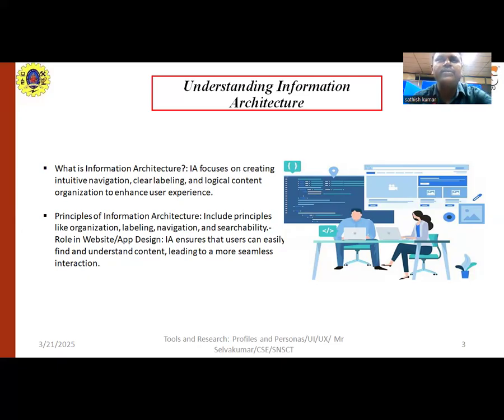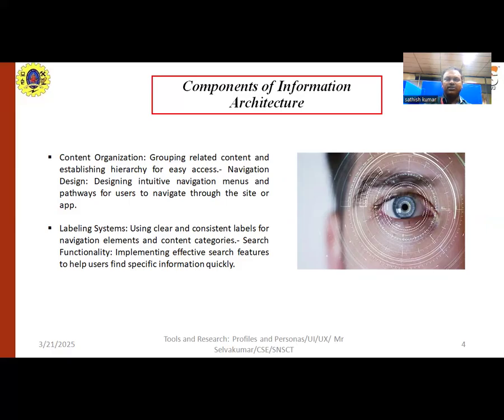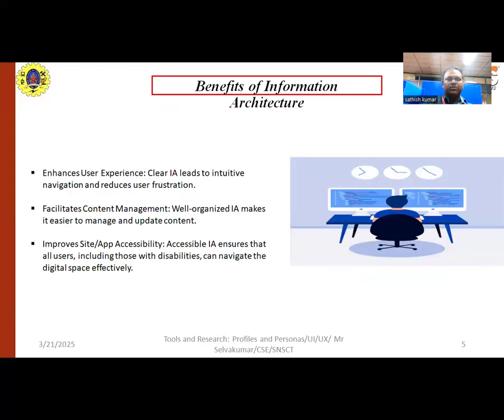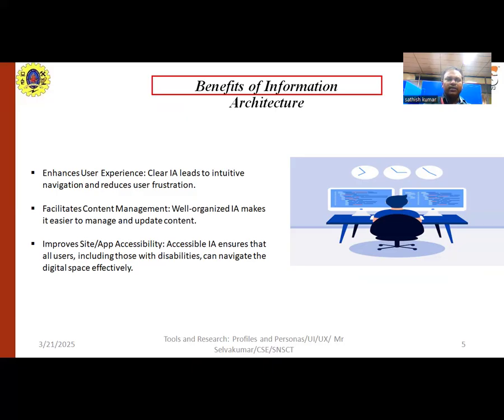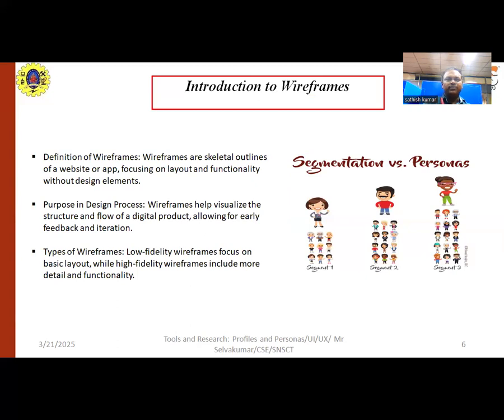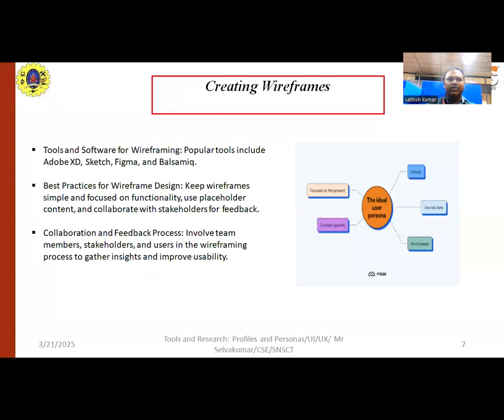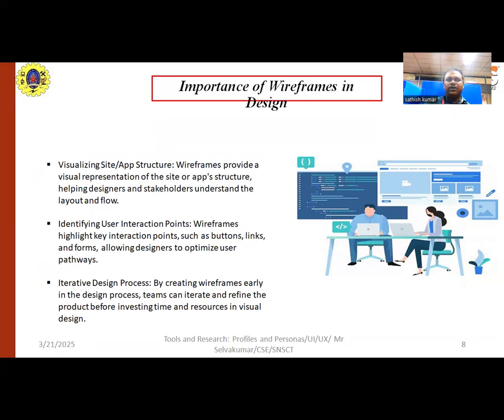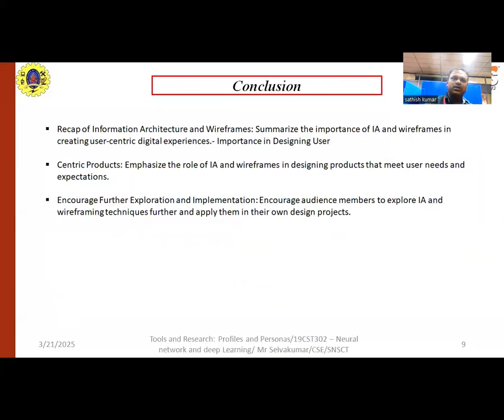Profiles and Personas in UX |UI & UX Design |SNSCT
User Experience (UX) design, profiles are high-level descriptions of user groups, while personas are fictional characters that represent a target audience with specific behaviors, goals, and motivations. Personas are based on user research and aim to make users relatable and help guide user-centered design decisions.